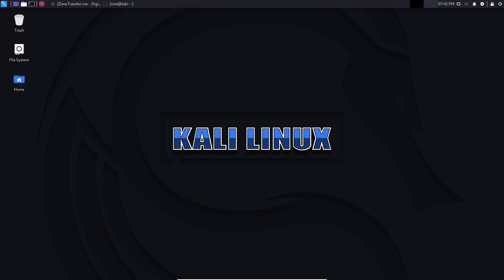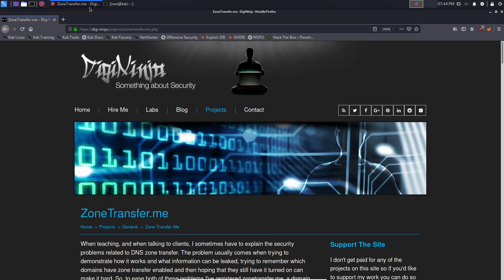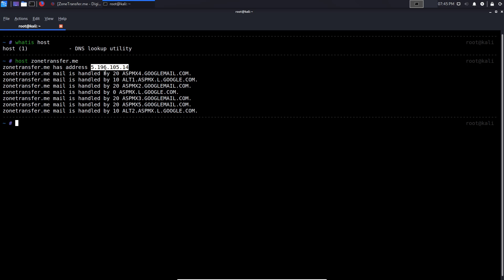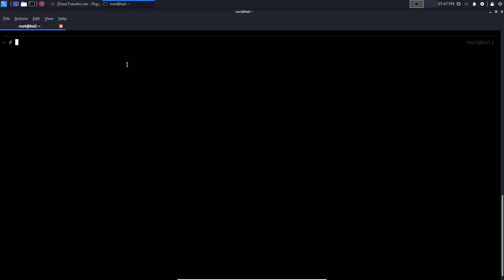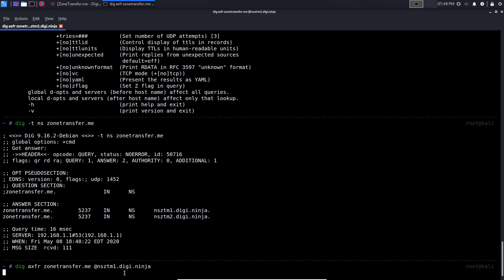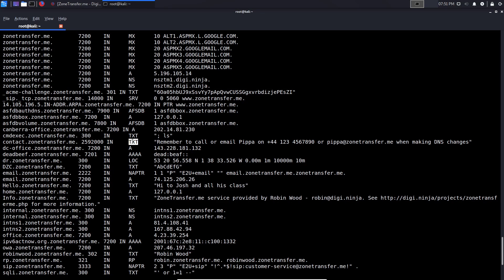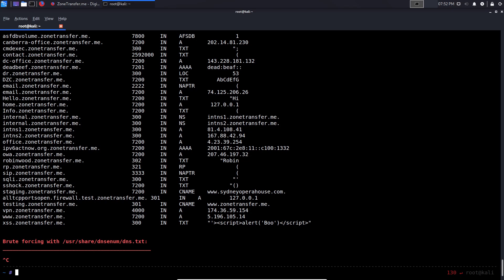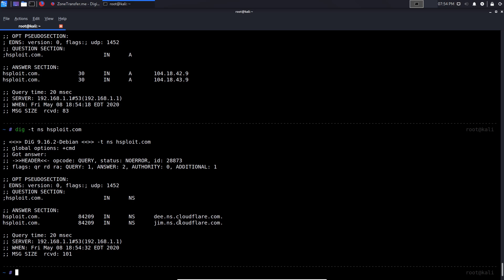DNS Enumeration And Zone Transfers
In this video, I demonstrate how to perform DNS enumeration and zone transfers with host, dig, dnsenum, and fierce. DNS zone transfer, also sometimes known by the inducing DNS query type AXFR, is a type of DNS transaction. It is one of the many mechanisms available for administrators to replicate DNS databases across a set of DNS servers.

Kiitos katsomisesta
感谢您观看
شكرا للمشاهدة